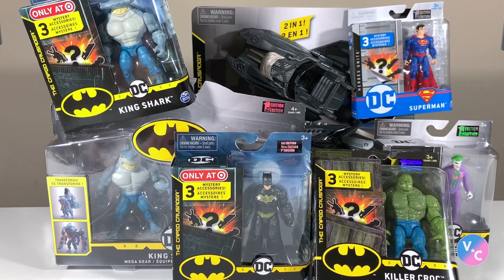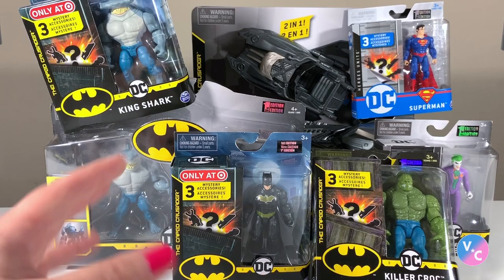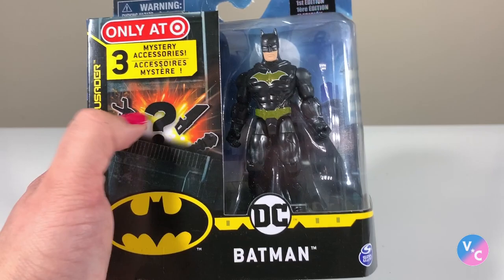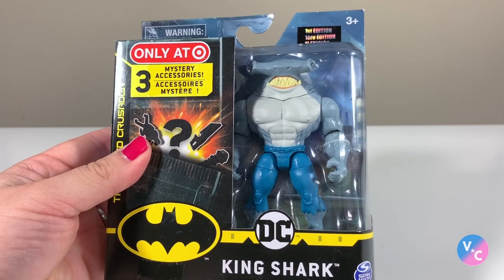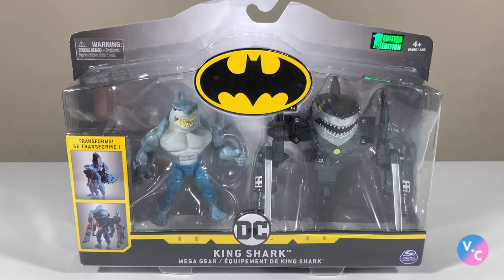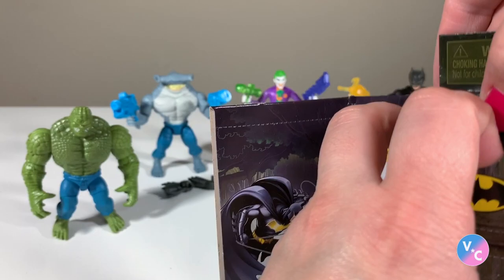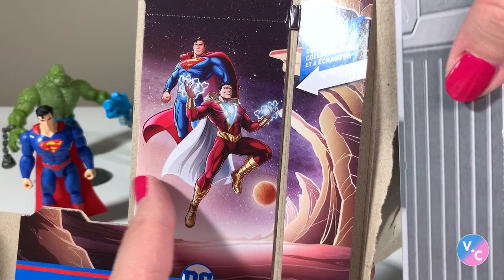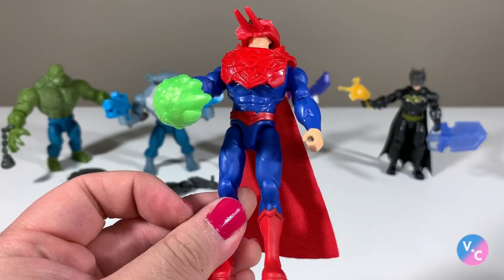Spin Master 2020 Batman Toy Line Review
In this Victoria's Cantina video, we take a detailed look at Spin Master's 2020 Batman 4-inch scale toy collection.

Download the Cantina Chatter Podcast on Apple Podcasts, Google Play, Spotify, and Podomatic!